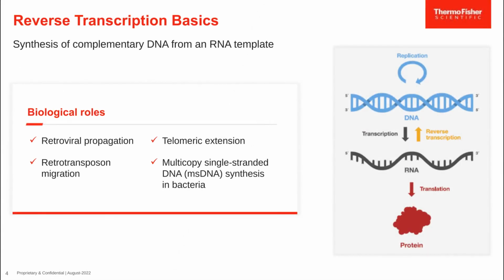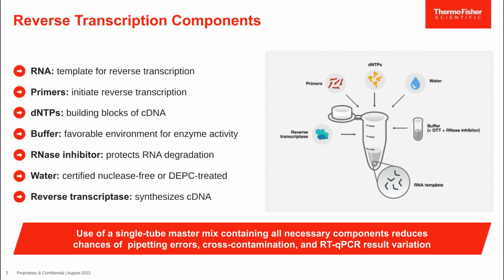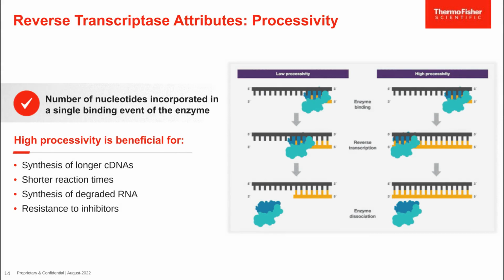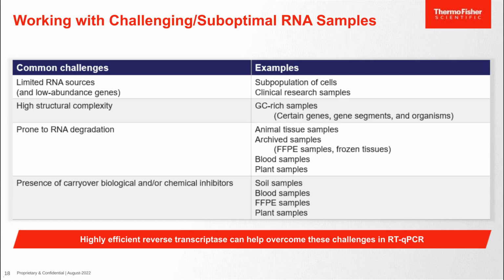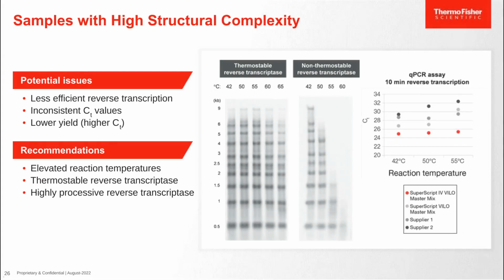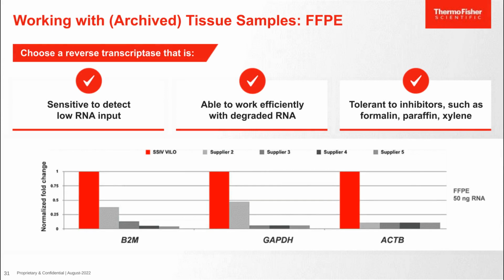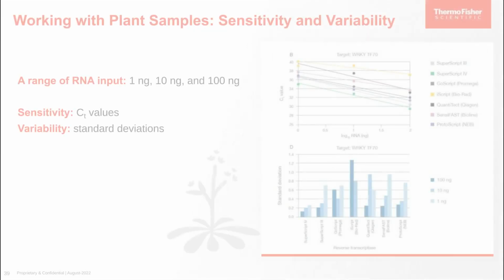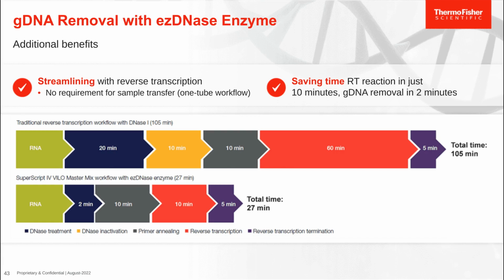Breaking through RT-qPCR boundaries in gene expression analysis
Presented By:
Jennifer Sandoval, M.S.

Speaker Biography:
Jennifer Sandoval joined Thermo Fisher Scientific in 2010 as a Technical Scientist and has supported genome editing and analysis during her career for over 17 years. An experienced scientist with a background in pharmaceutical drug development, Jennifer’s specialty has been focused on the effects of endothelin antagonists on hepatic hemodynamics in cirrhotic rats, as well as genomic profiling analysis of epidermal growth factors and prostaglandin dehydrogenase markers in ovarian cancer. She holds a master’s degree in Biochemistry and Molecular Biology from the University of Arkansas Medical School in Little Rock, Arkansas. Jennifer is passionate about new technologies for genomic analysis and is always searching for ways to share new findings with the scientific community.

Webinar Abstract:
Variation in gene expression among cell types, tissues, and organisms is commonly examined by reverse transcription quantitative PCR, or RT-qPCR. In this process, RNA is isolated from samples of interest and reverse-transcribed into complementary DNA (cDNA). The levels of gene expression are then determined from the quantity of cDNA amplified by PCR. The initial stages of the RT-qPCR workflow, such as RNA isolation and reverse transcription, can critically impact the accuracy of the quantitation of gene expression.